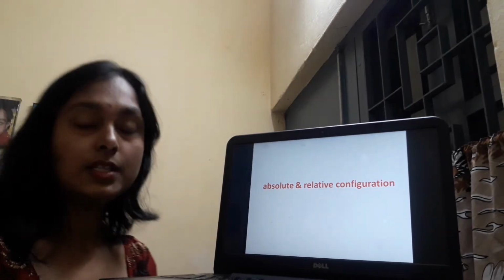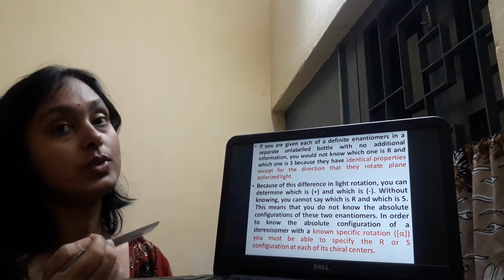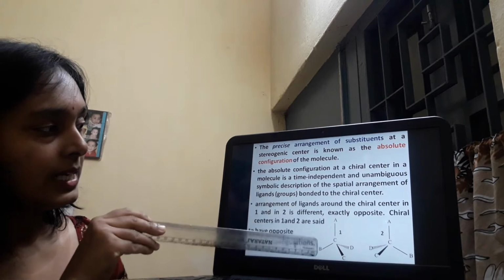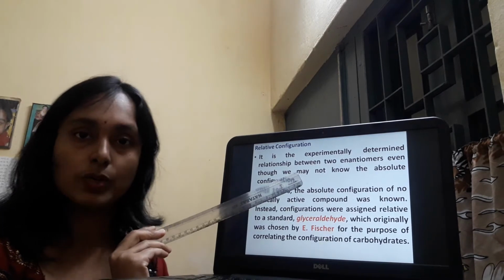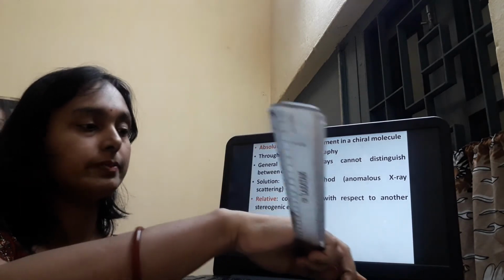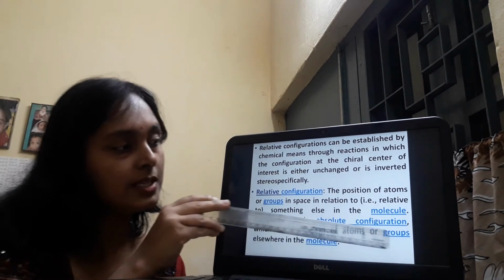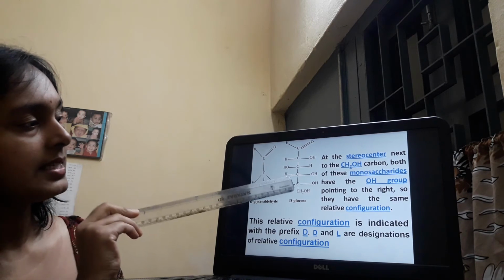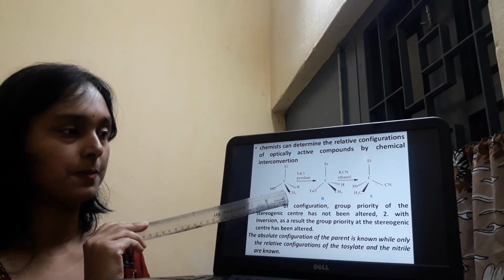Absolute and relative configuration